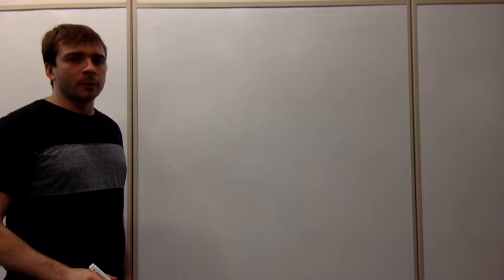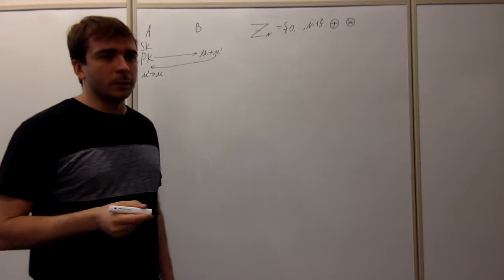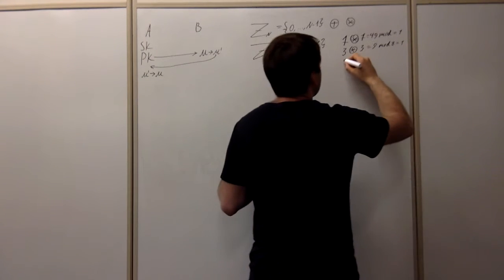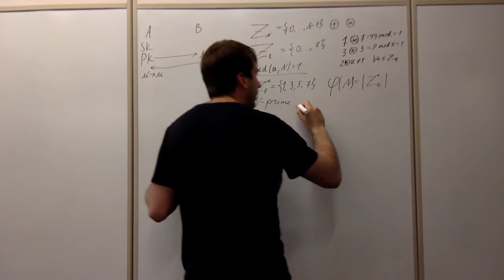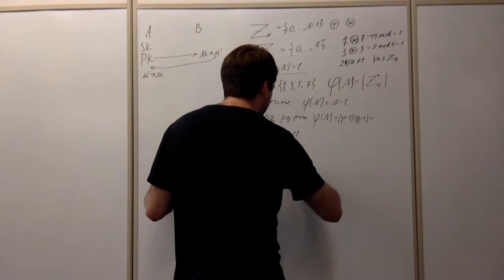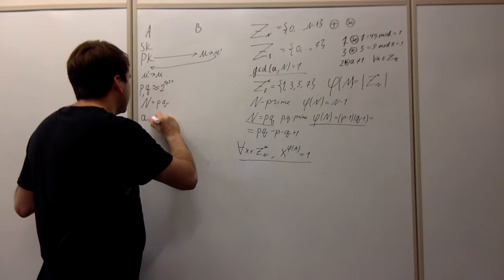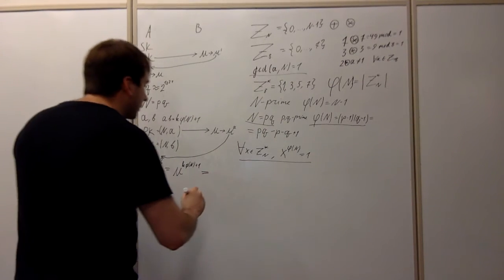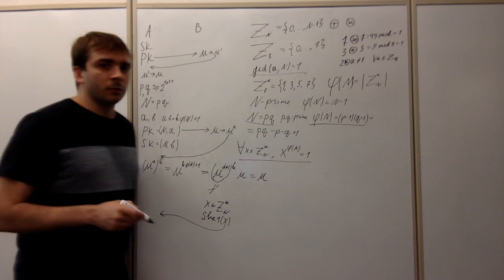RSA encryption algorithm.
This video explains RSA key generation and message encryption. This video is also available in Russian